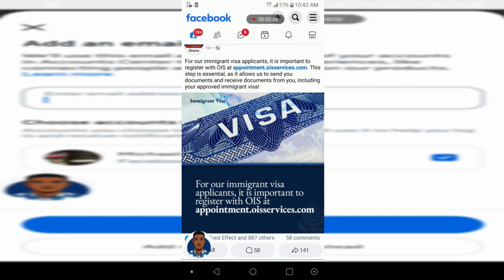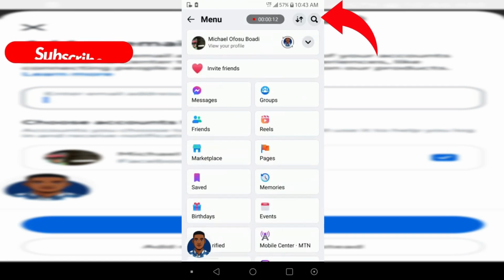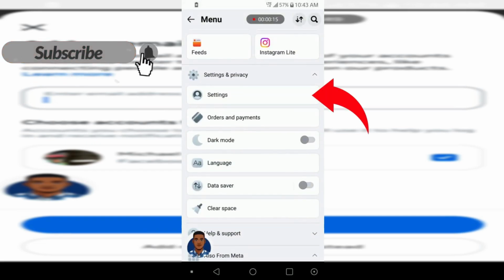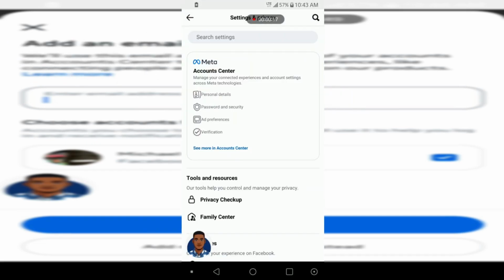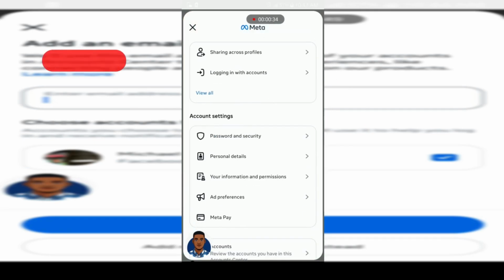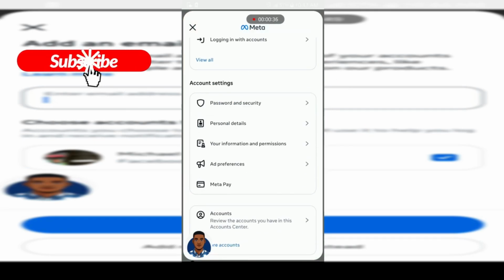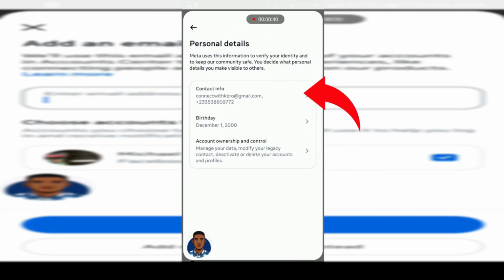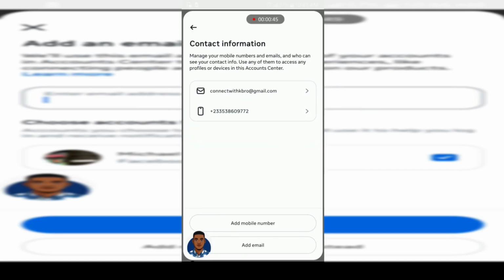How to Add a New Email to Your Facebook Account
Learn how to securely add and manage multiple email addresses on your Facebook account. This step-by-step tutorial guides you through adding new email addresses for login and notifications, setting a primary contact email, and verifying new addresses for security purposes. I'll show you how to navigate Facebook's settings on both mobile and desktop, explain the difference between login emails and contact emails, and demonstrate how to remove old email addresses you no longer use. You'll also learn important security considerations and troubleshooting tips for common issues when updating your account's email information on Facebook.